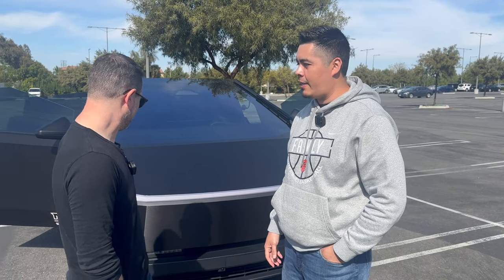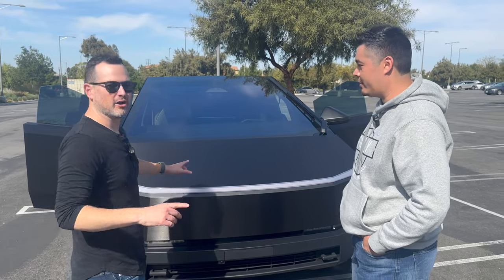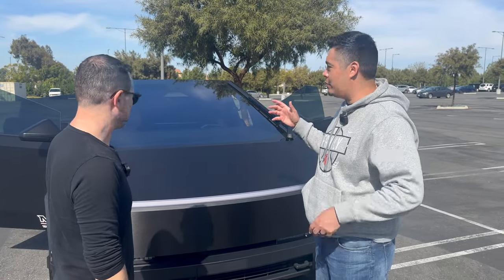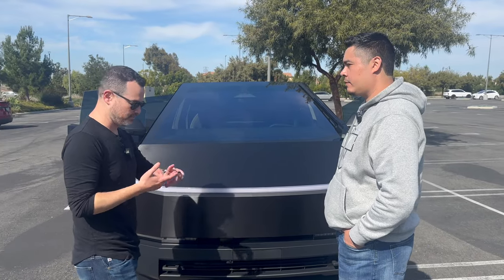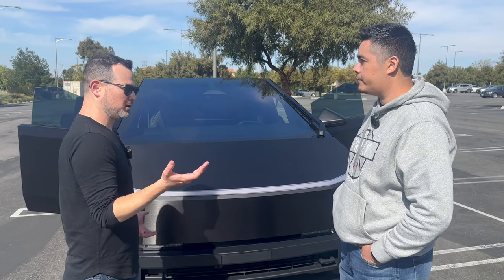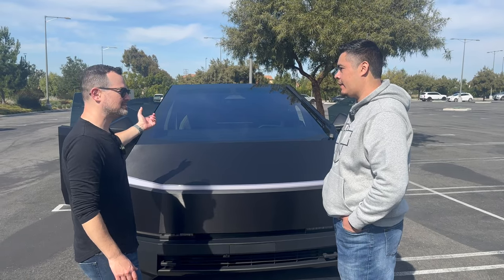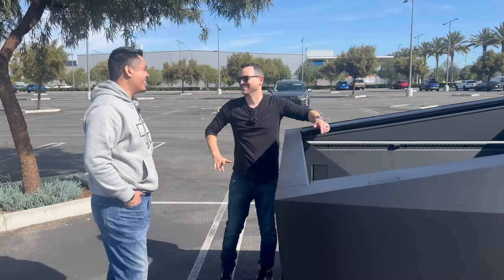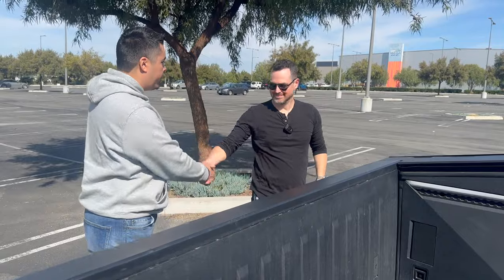Rivian owner CyberTruck Review: Interview with Jon Rettinger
I had the great pleasure to interview Jon Rettinger to get his initial thoughts and review on the highly controversial Tesla CyberTruck. Jon has driven almost every EV ever made and currently owns the Rivian R1T. This knowledge of the EV space gives Jon credibility in the automotive industry. In this video we cover all things CyberTruck and ultimately get Jon's answer to: Rivian R1T or CyberTruck?

0:00 Intro
0:15 Initial Thoughts
1:50 CyberTruck Bed
4:27 EV Driving Experience
5:18 Steer by Wire
5:48 4 Wheel Steering
6:26 Rivian R1T Comparison
7:45 Will Jon Buy A CyberTruck?
8:42 Name my CyberTruck